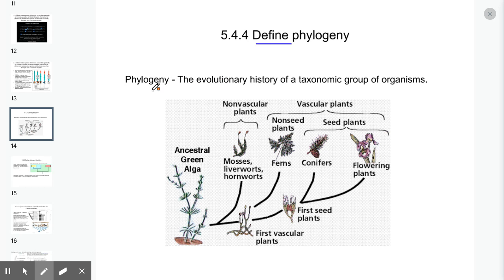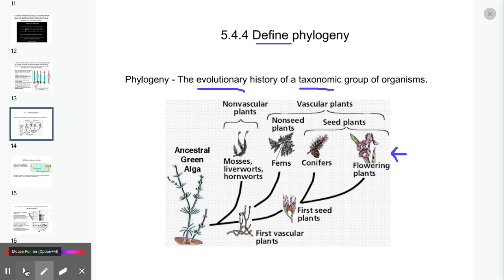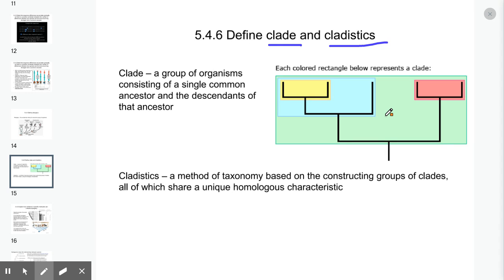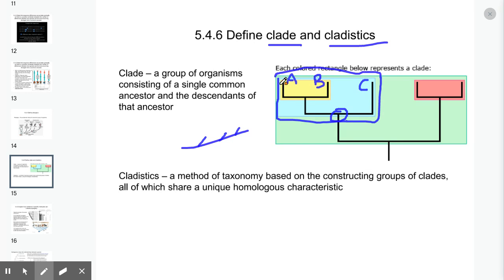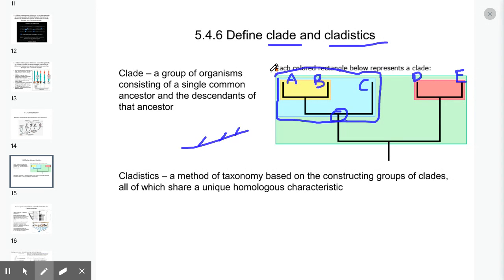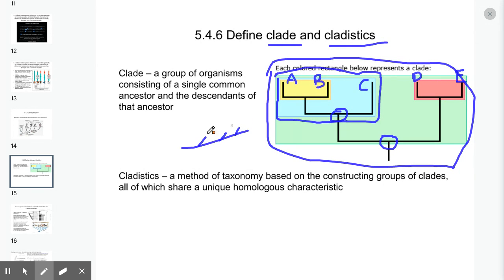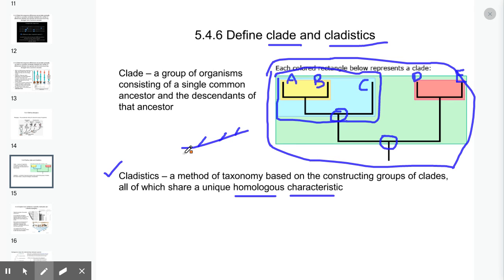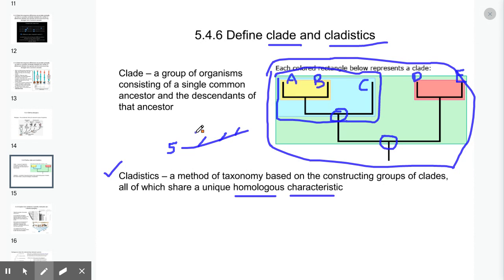5.4.4 and 5.4.6 Phylogeny and Clade